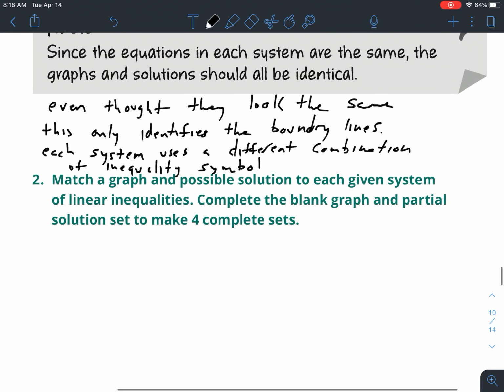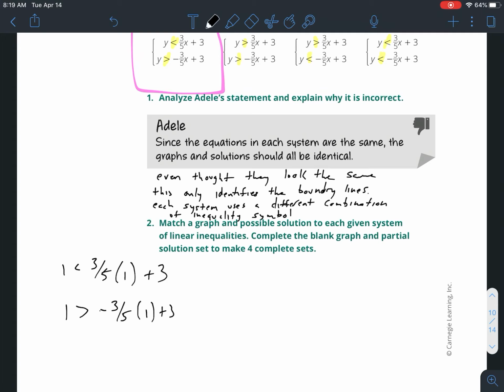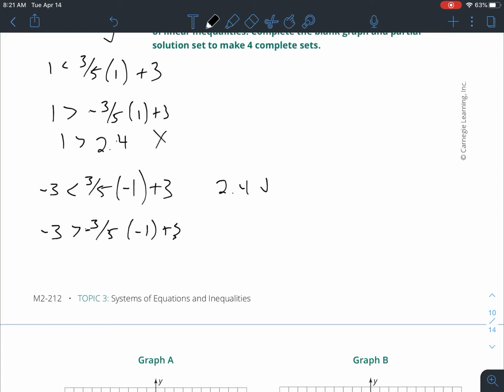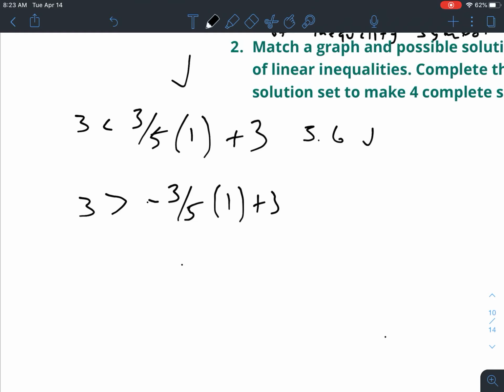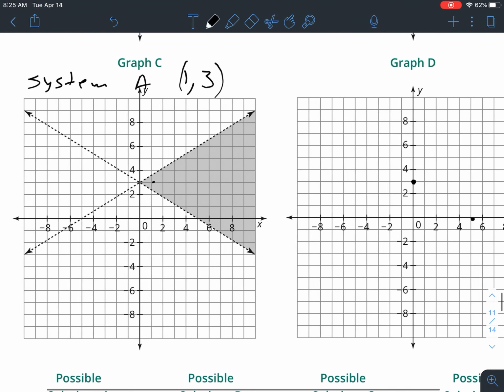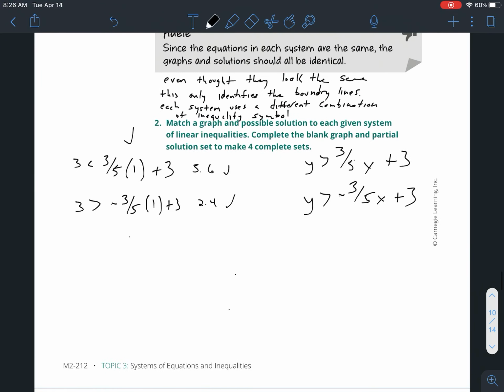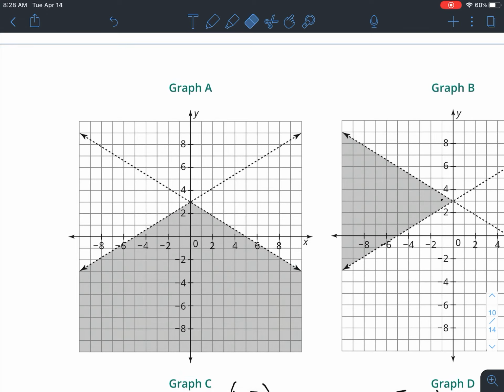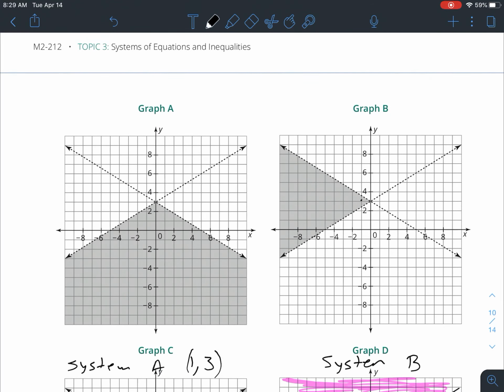Math 1 4/14 Part 2